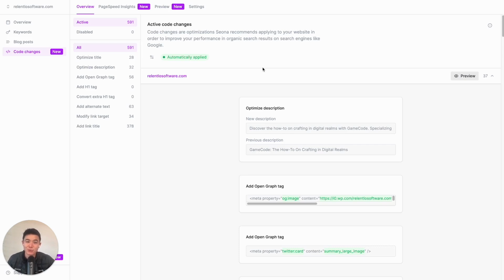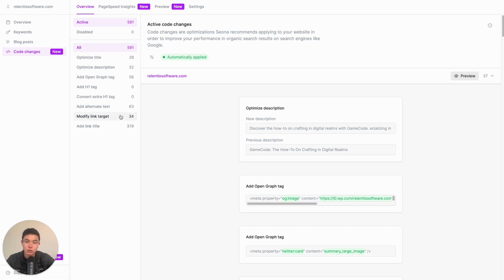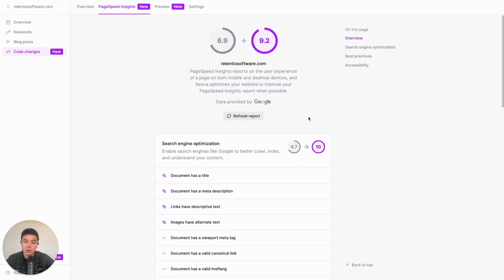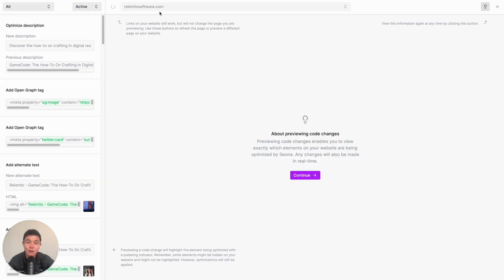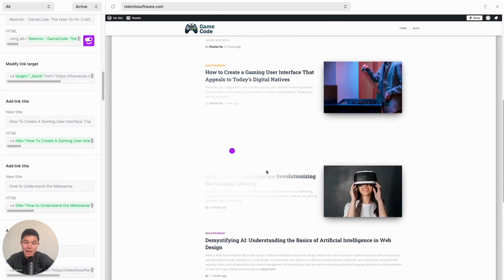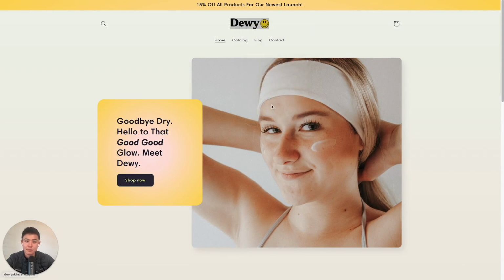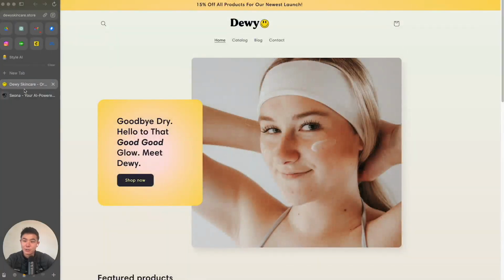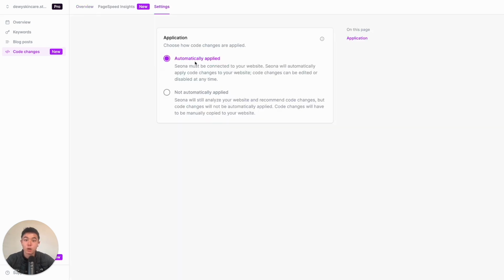Code Changes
A walkthrough of Seona's Code Changes feature.